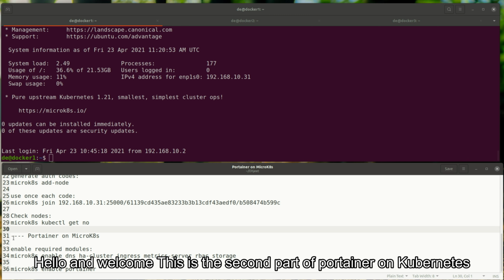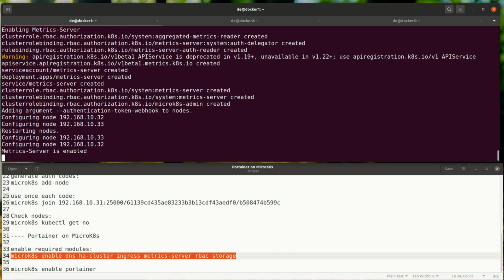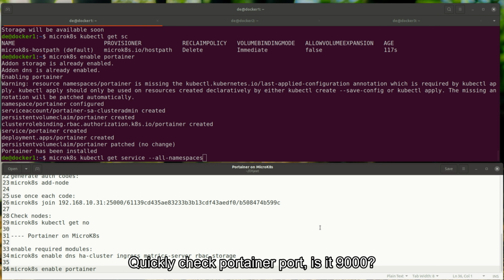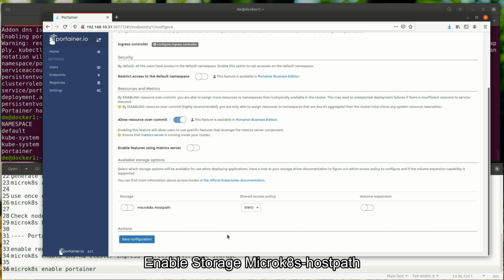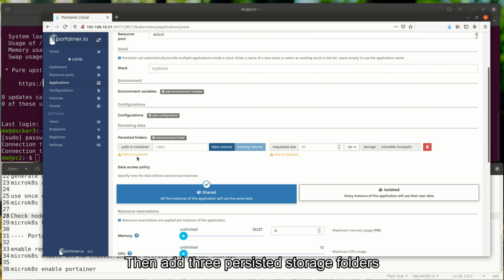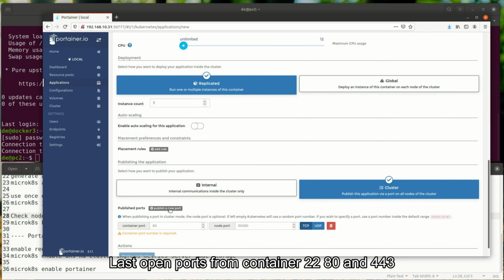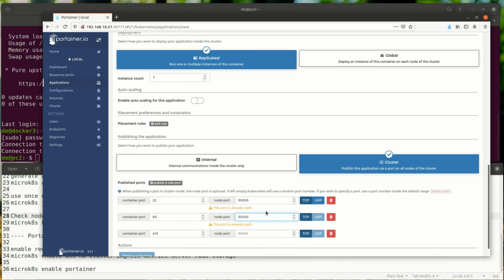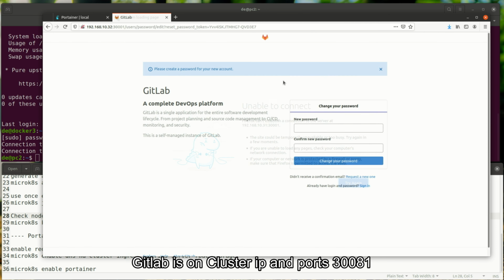How to install portainer on Kubernetes (Part 2)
This is the third part of the series of docker and Kubernetes on the home lab.  The end goal is high available on the cluster, so what not try Kubernetes for portainer.

This second part of the twin video and tested deploy Gitlab-ce with portainer. Here created MicroK8s cluster on three Ubuntu hosts, but it can also create on CentOS.

Commands:

enable required modules:
microk8s enable dns ha-cluster ingress metrics-server rbac storage

microk8s enable portainer